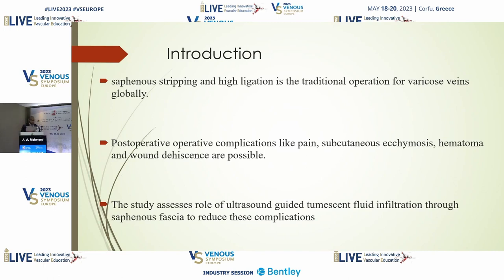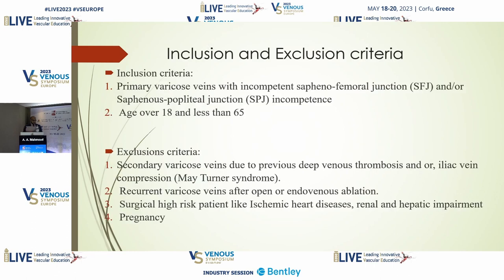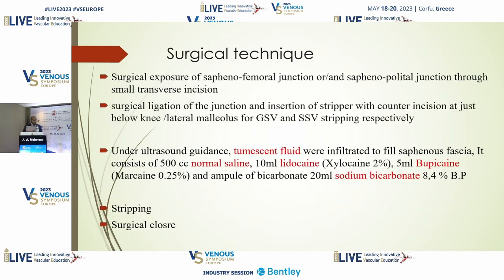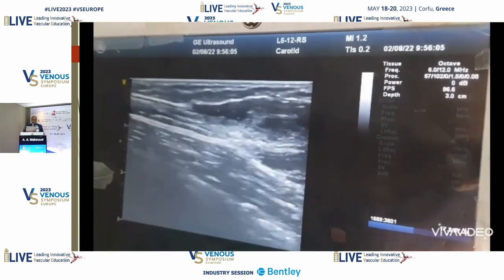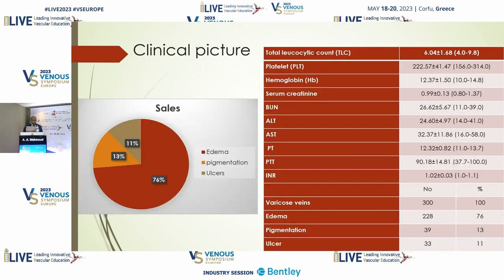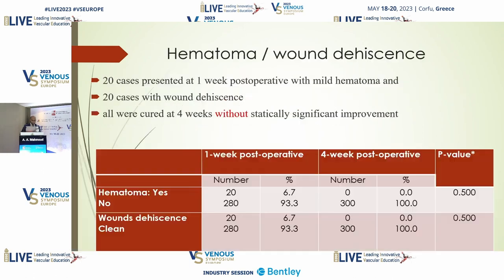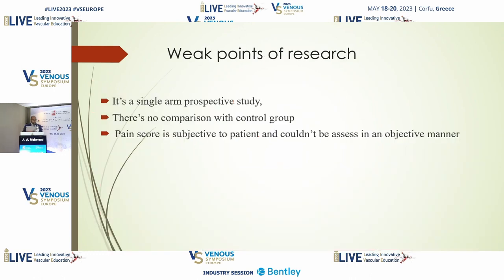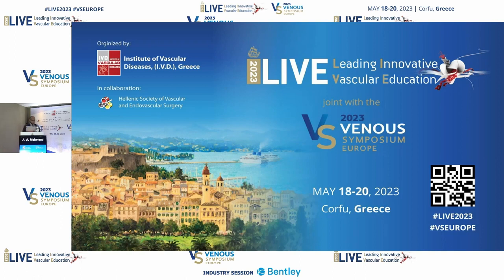ROLE OF TUMESCENT FLUID INFILTRATION DURING SAPHENOUS STRIPPING REDUCE POSTOPERATIVE COMPLICATIONS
Innovative technique to reduce postoperative complications of veins striping and ligations